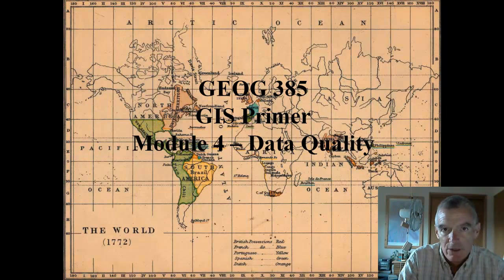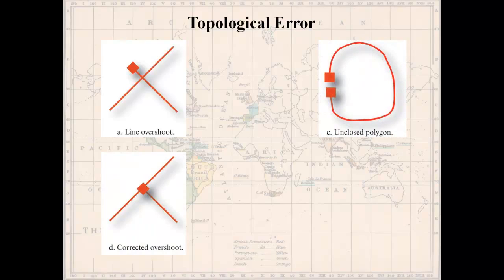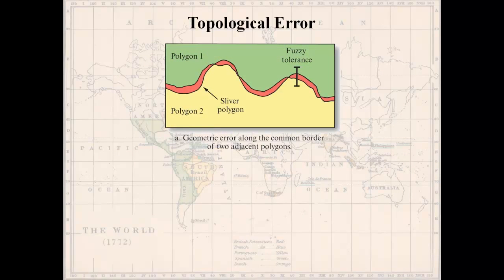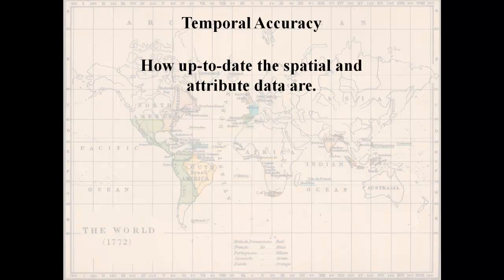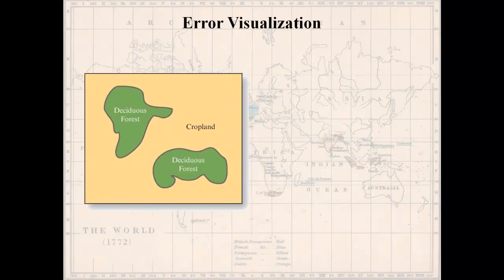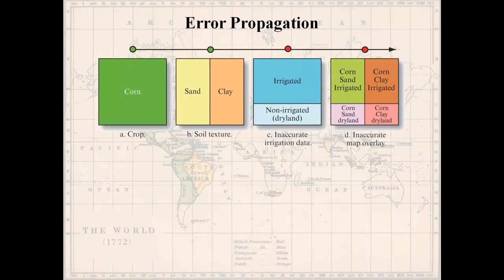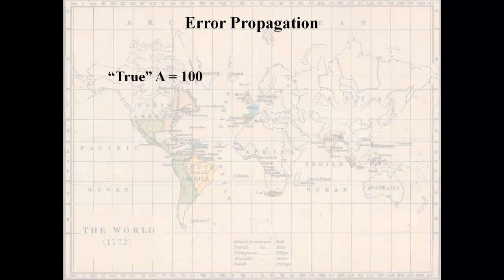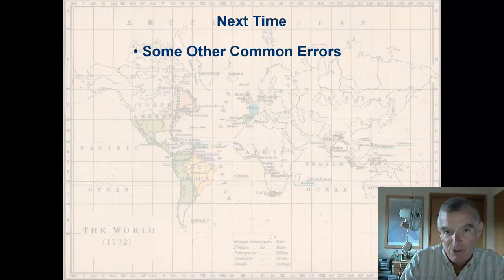Geog 385 Module 4 Video 6